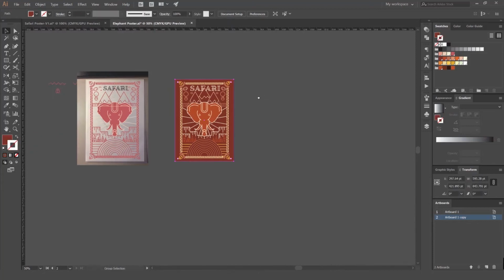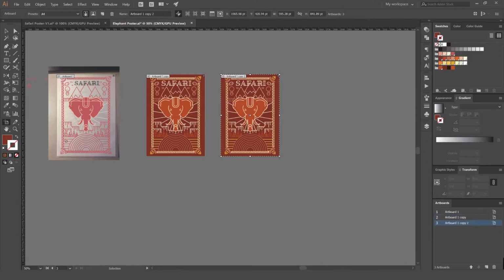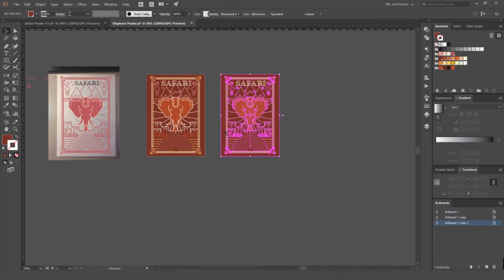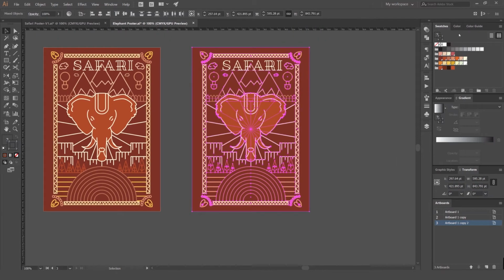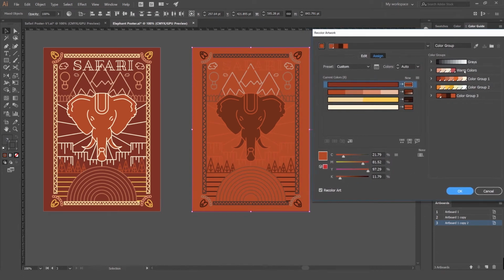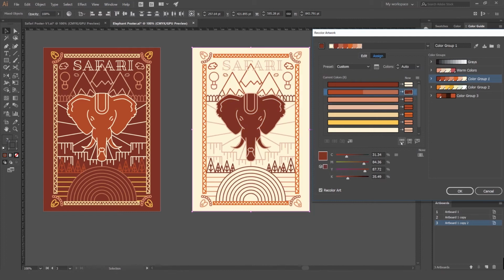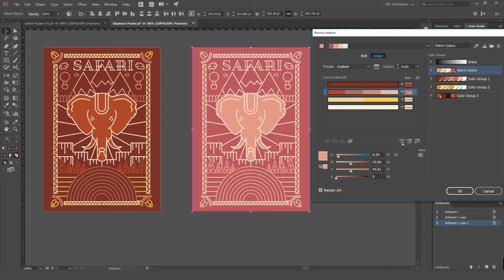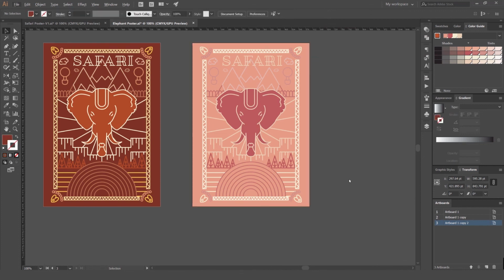06/06 Ajustes de color — Diseño gráfico: Crea un dibujo monolineal_ESP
Encontrarás más cursos de diseño digital GRATIS